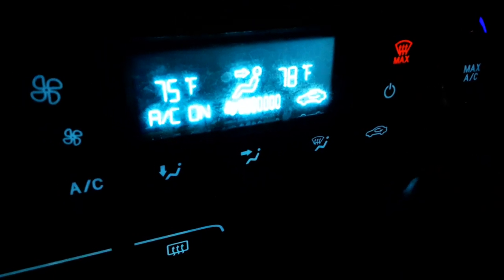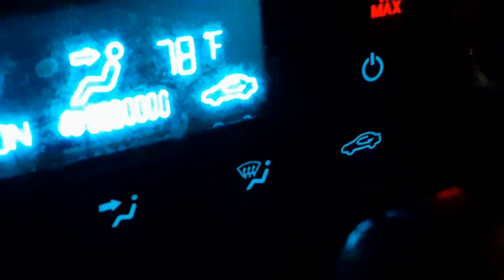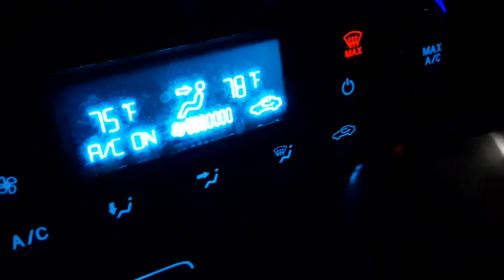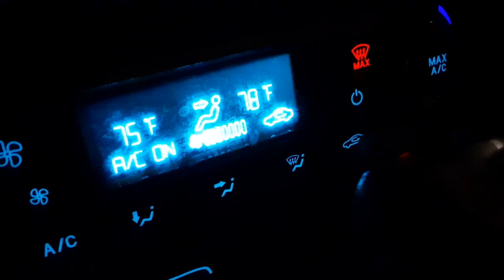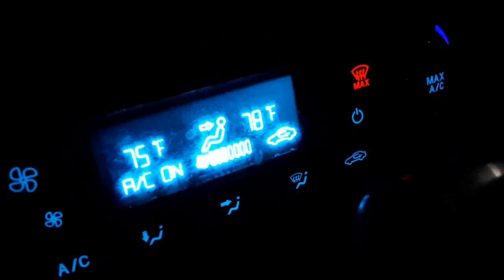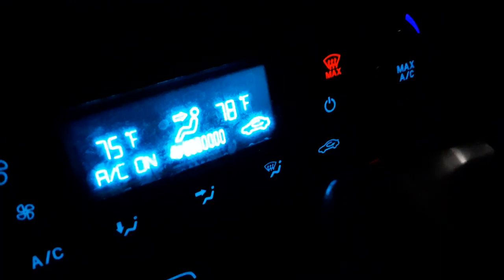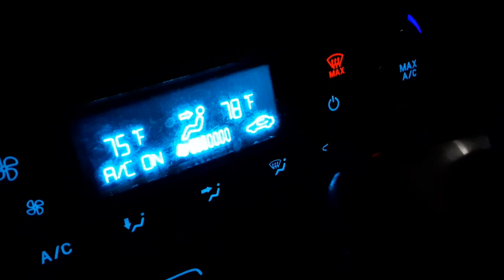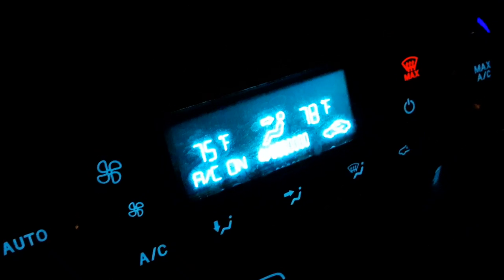What does the arrow and car symbol mean on the ac dials